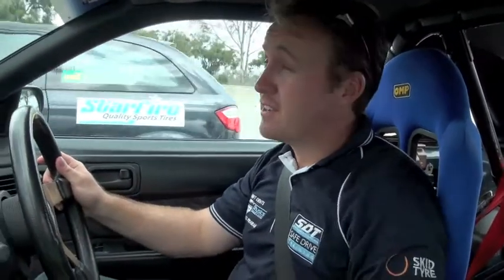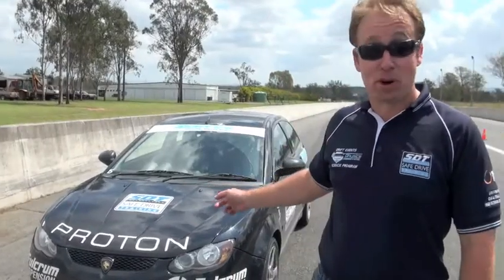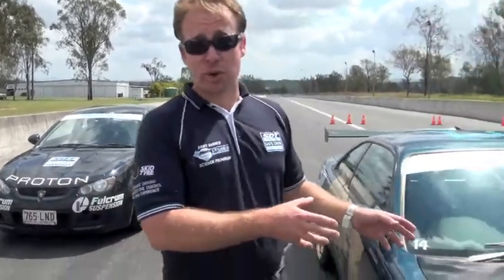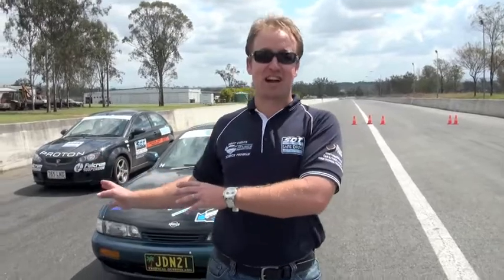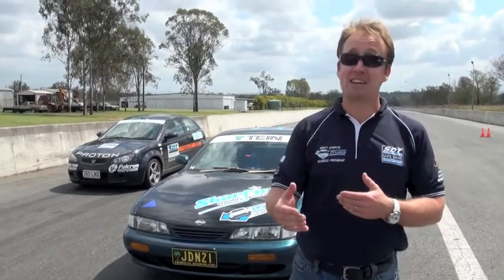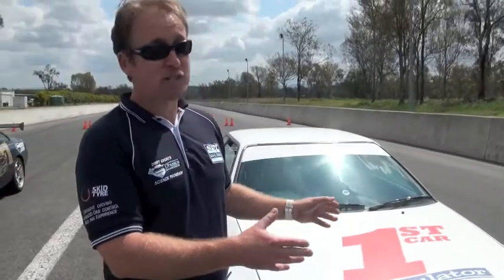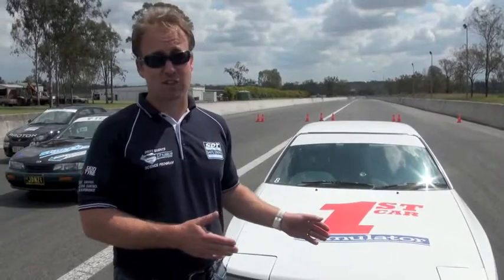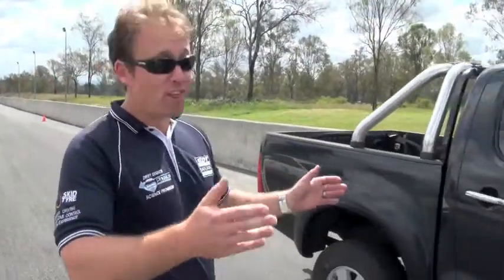Braking Distance Test (4 vehicle comparison)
This driver education video covers how braking distance varies with vehicle mass. 4 vehicles of different sizes perform an emergency brake (side by side) at the same speed on the same road.

Filmed under controlled conditions at Willowbank Raceway

These free driver education videos are provided to assist with novice driver training and those conducting driver education. SDT made these videos during our 20+ years of driver training.

From 2020, SDT has created a new E-learning defensive driving course which features many new training videos. Contact SDT or ask your driving school instructor about purchasing a log-in code.

Contact SDT to discuss getting access to the entire program.